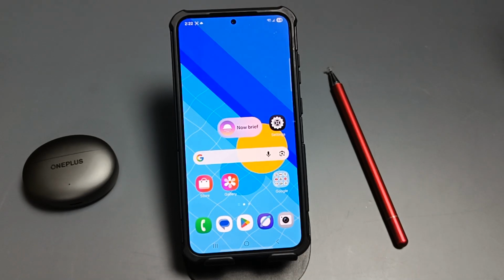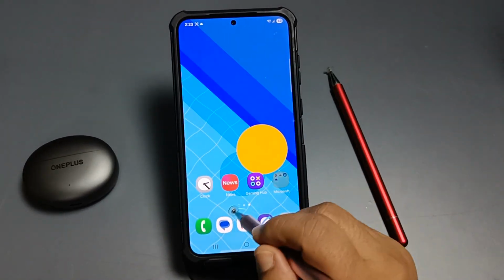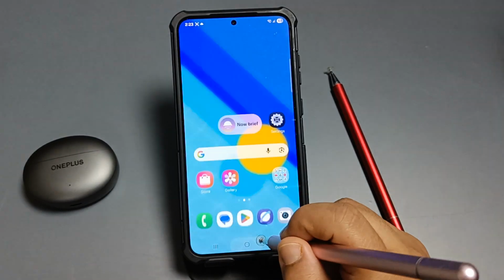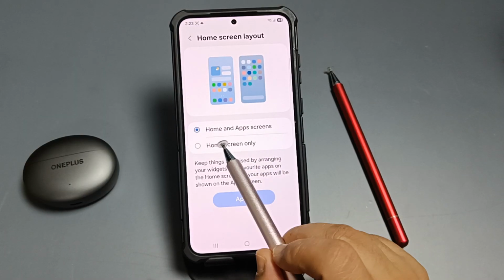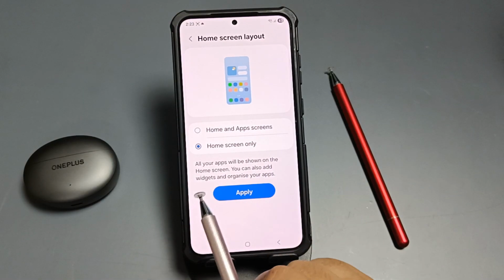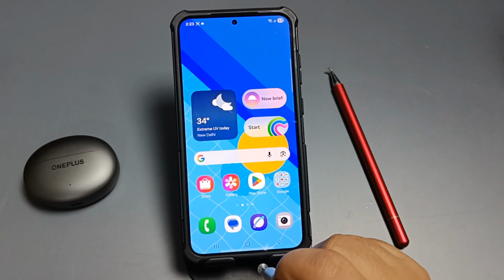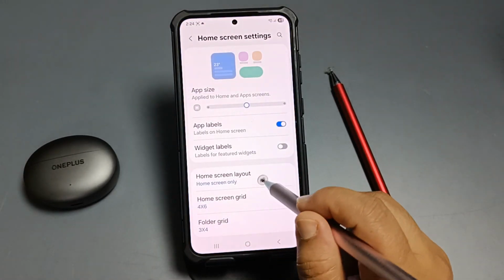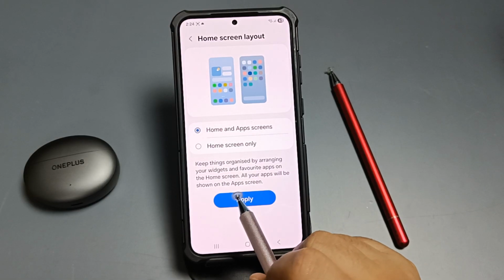How To Enable / Disable Apps Screen (App Drawer) On Samsung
In this video, learn how to enable or disable the Apps Screen (App Drawer) on your Samsung Galaxy Phone with simple and easy steps. This beginner-friendly tutorial is perfect for any Samsung Smart Phone user, especially those using Samsung Galaxy S26, S26+ & S26 Ultra, helping you switch between a traditional app drawer layout and an iPhone-style home screen with all apps visible. Discover how to access home screen settings, turn the app drawer on or off, organize apps efficiently, and customize your layout for better usability. We also share pro tips to improve navigation, declutter your home screen, and fix issues if the apps screen option is missing or not working properly. Make your Samsung device more personalized and user-friendly with this helpful customization feature.
Samsung Galaxy S26 App Drawer Guide Enable or Disable Apps Screen Easily
How to Enable or Disable Apps Screen on Samsung Galaxy S26 S26+ S26 Ultra Step by Step
Samsung Galaxy S26 S26+ S26 Ultra Home Screen Tips for Better App Organization